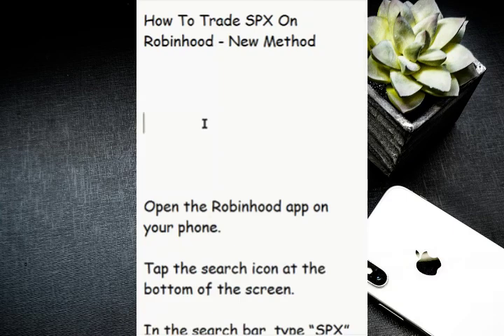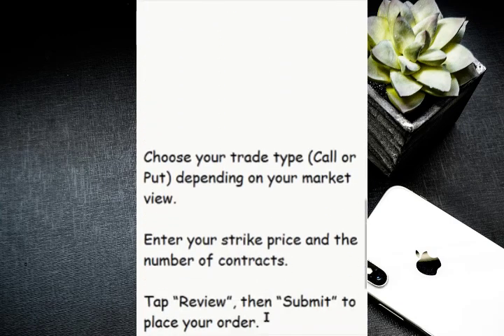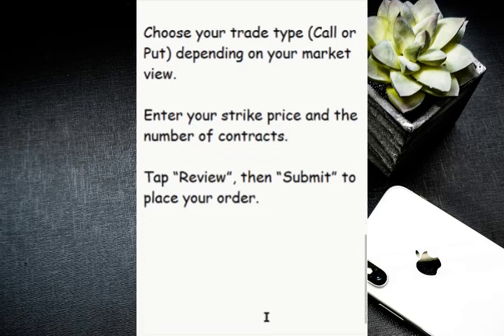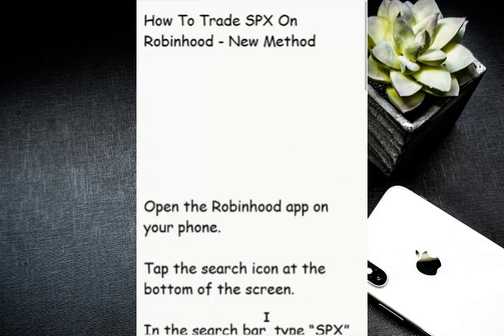How To Trade SPX On Robinhood - New Method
In This Video, you will learn about How To Trade SPX On Robinhood - New Method